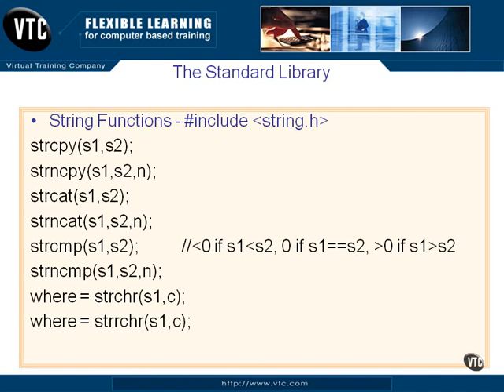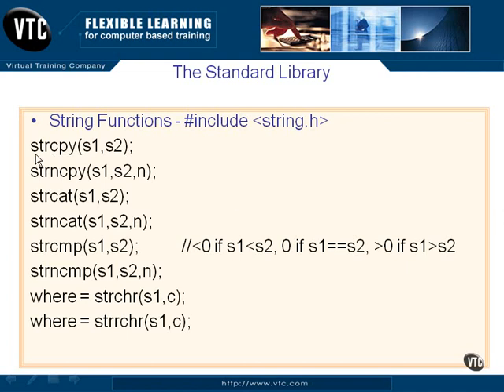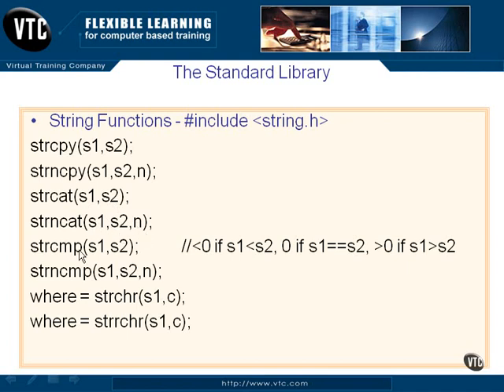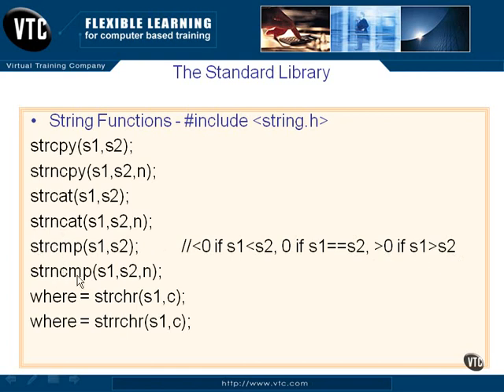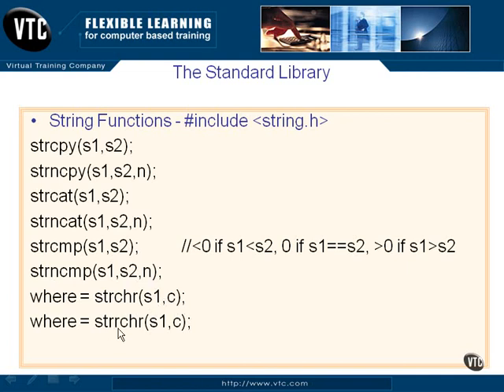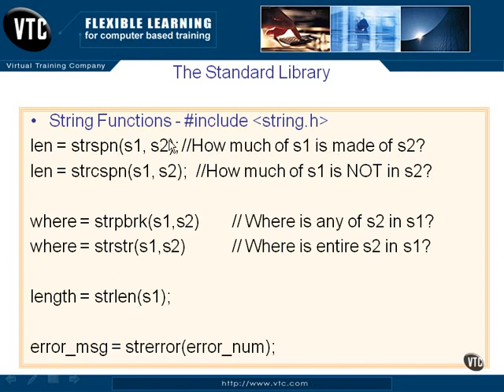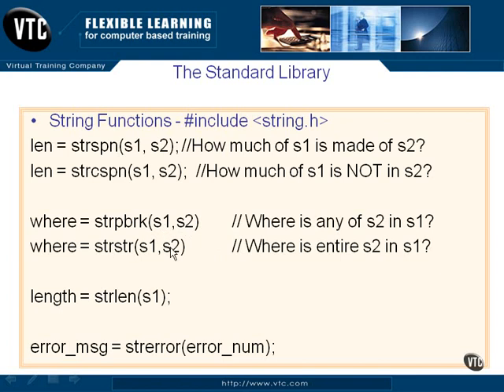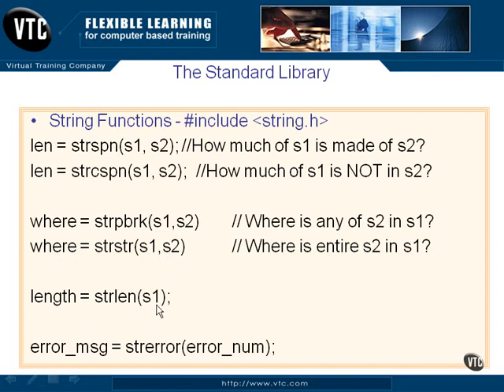String Functions PT1 - 06 - chapter 11